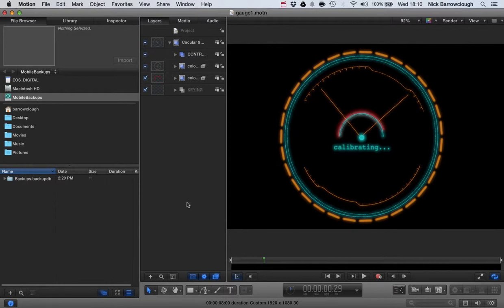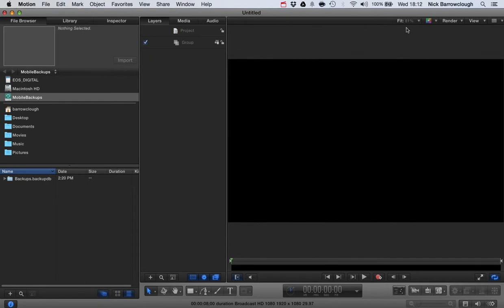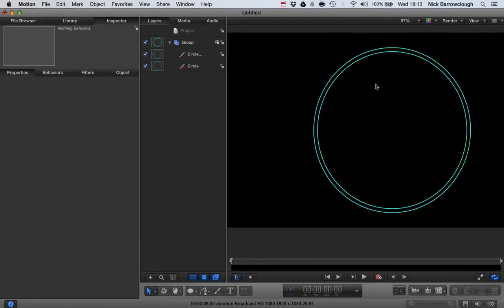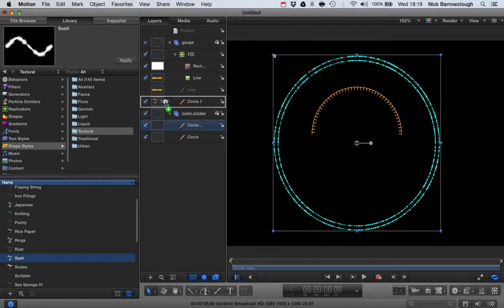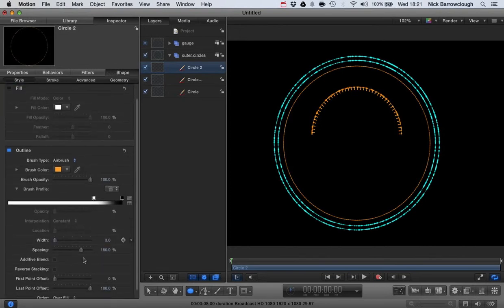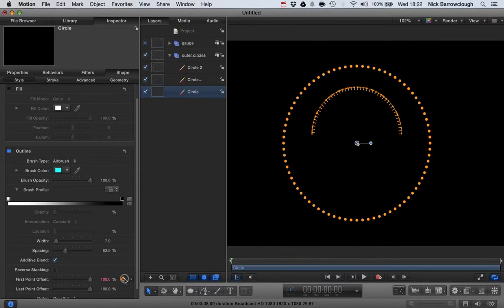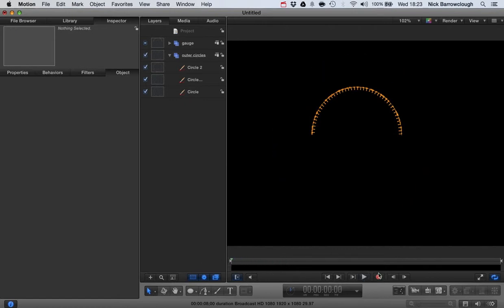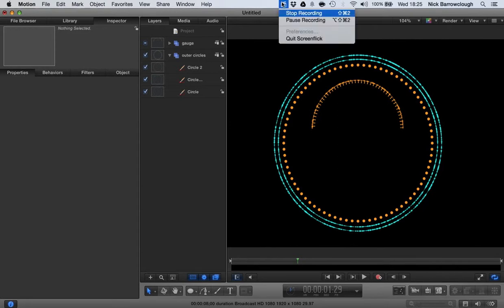Motion 5 - Head Up Display Tutorial Part 1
In part 1 we will start to draw the shapes using Motion 5 graphics tools for our head up display or glowing gauge/indicator. There are many themes and graphics you can use for this, these tutorials will just give an introduction to how I created them and give a starting point for your own creations.